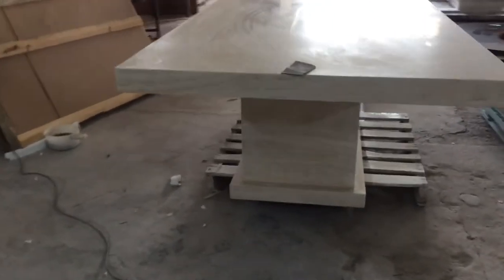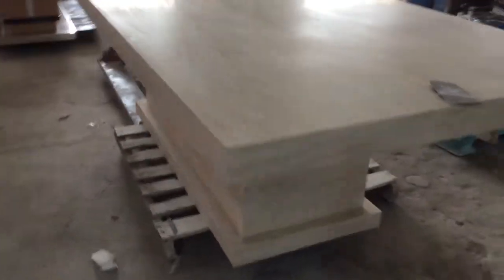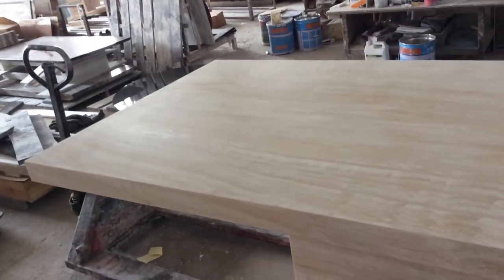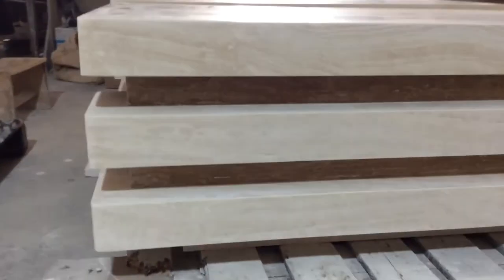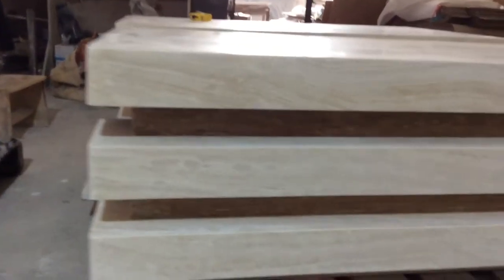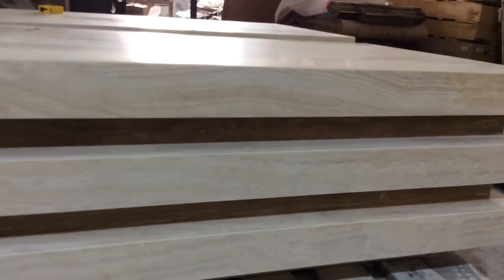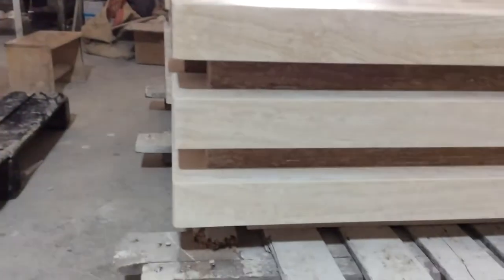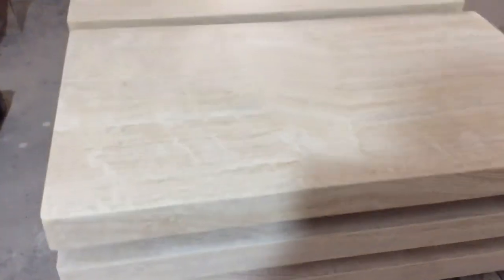Inspecting travertine furniture for Australia developer